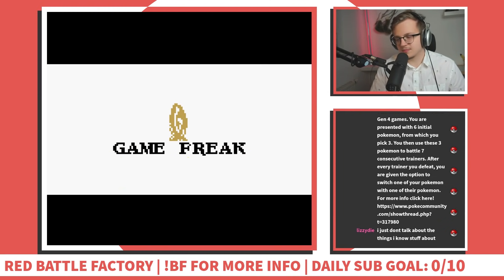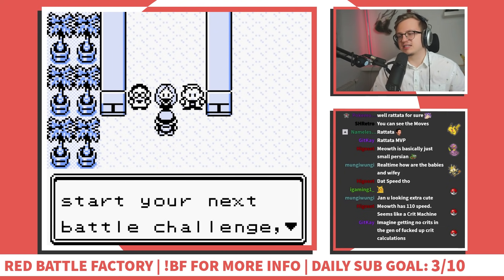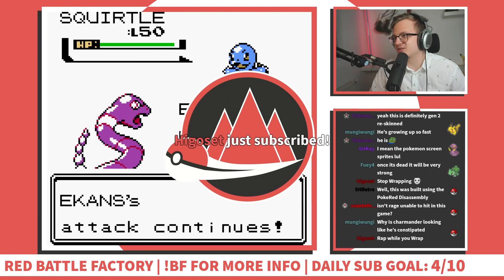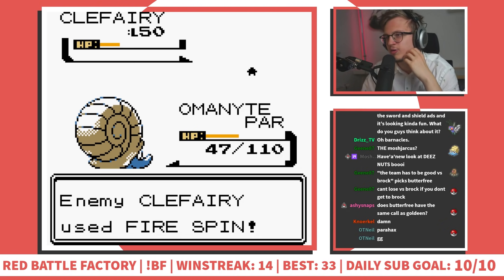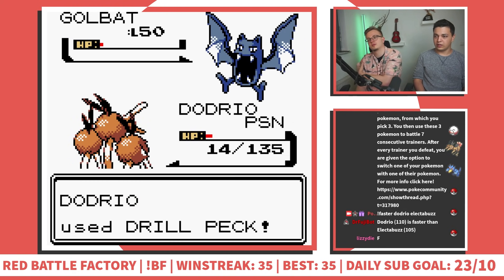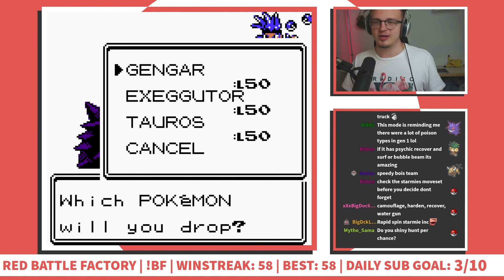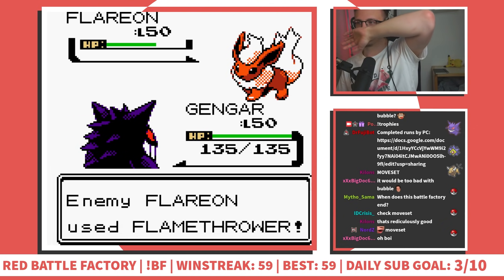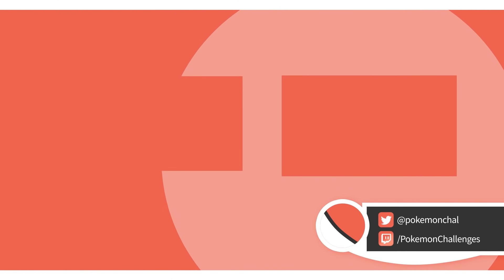This ROM Hack put the Battle Factory into Pokemon Red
Click▼

Pokemon Red: Battle Factory is a ROM Hack that put the Battle Factory from the Battle Frontier in Pokemon Emerald and Platinum into Generation 1!